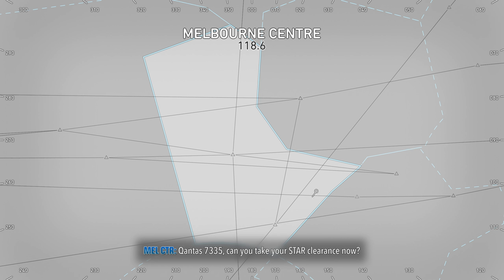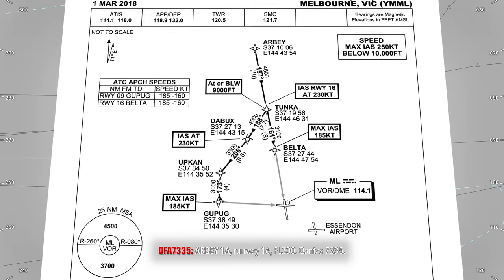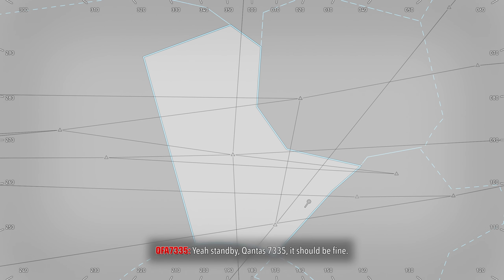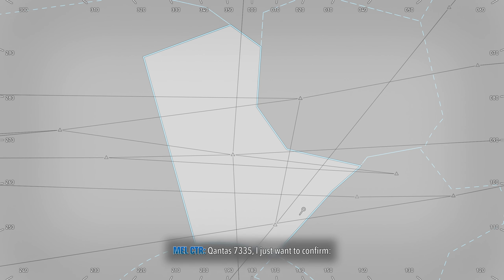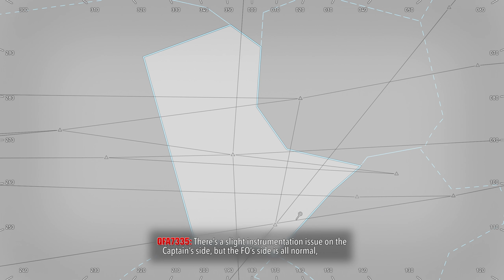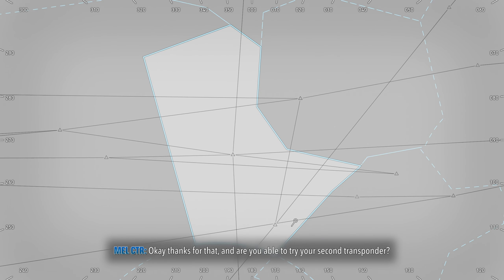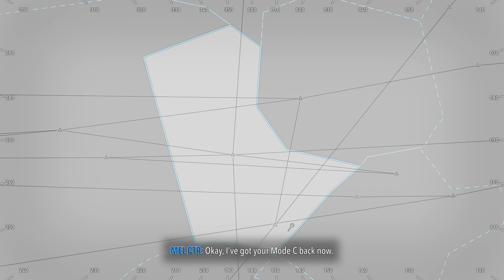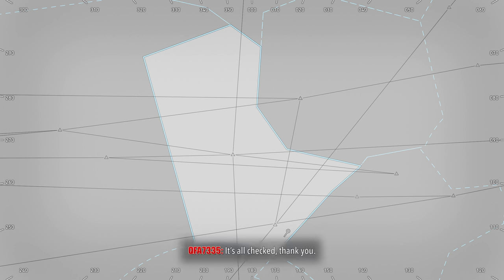Instrument Issues [with ATC audio]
A Qantas Freight 737-300 has some issues with the Captain's side instrumentation as it approaches Melbourne.

Vector map data from OpenStreetMap and styled in QGIS.